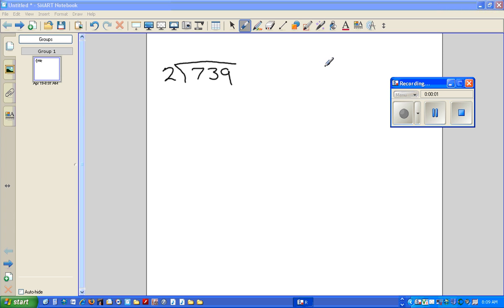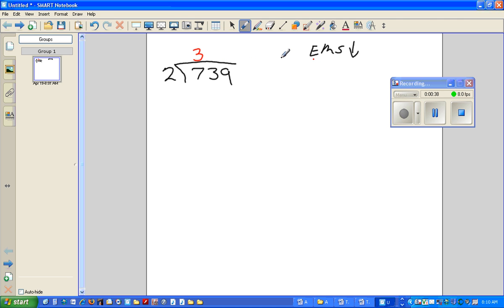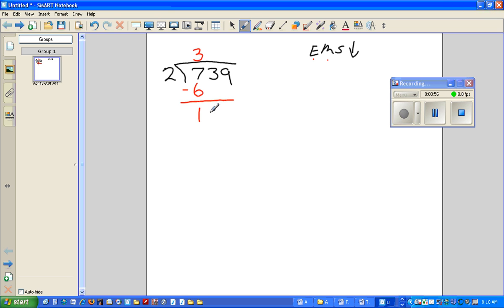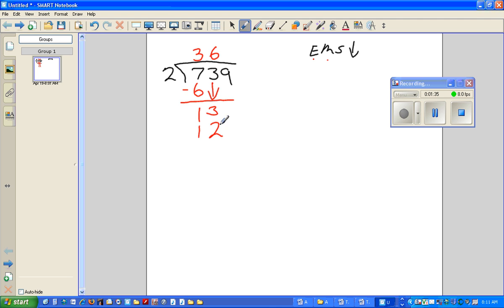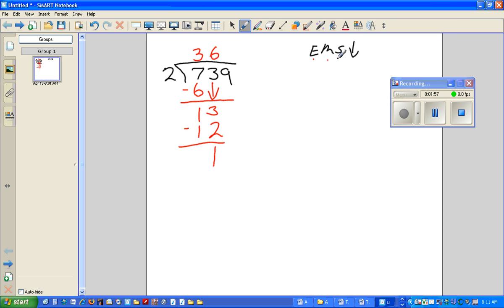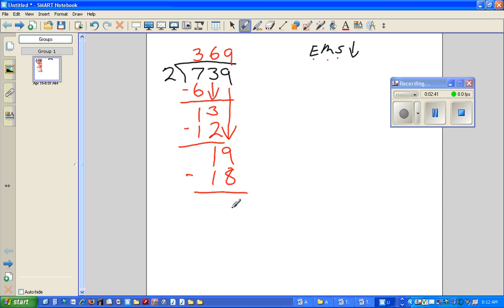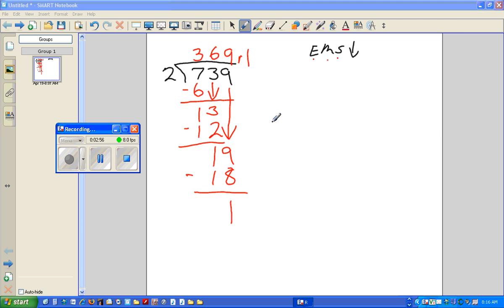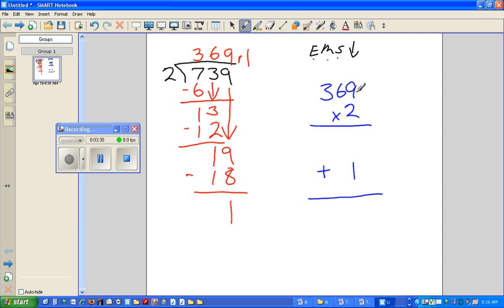long division review April 19, 2011.wmv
The class reviews how to do long division.